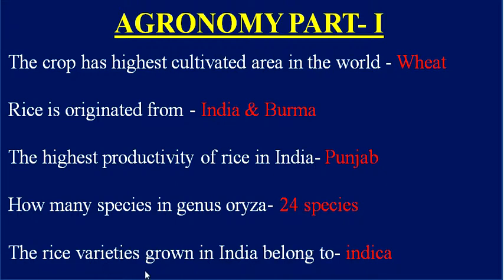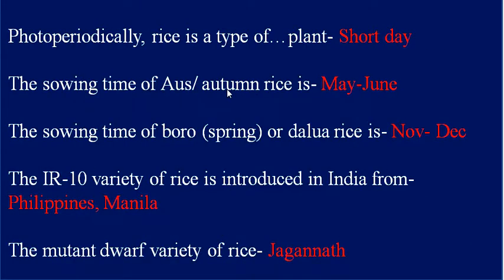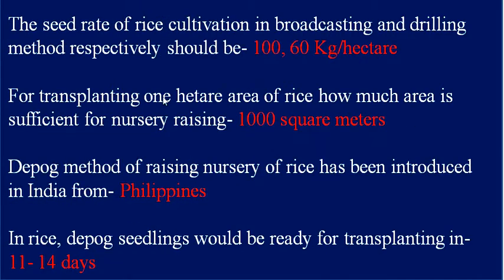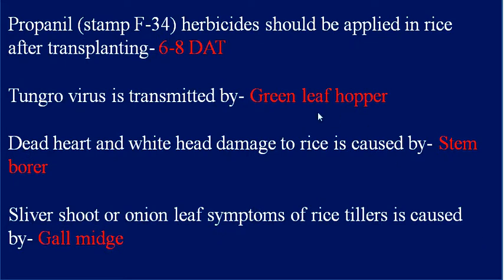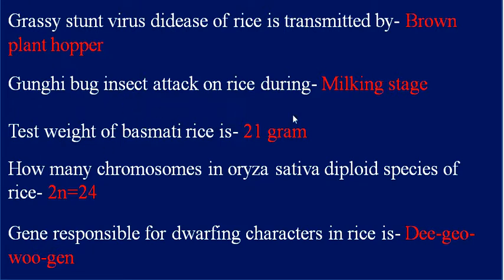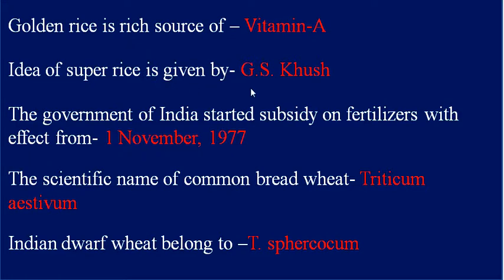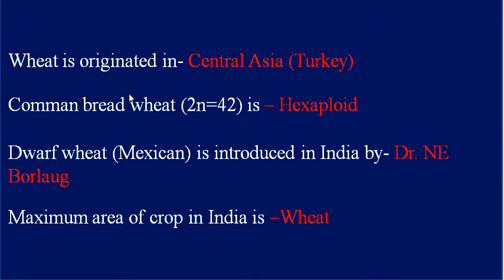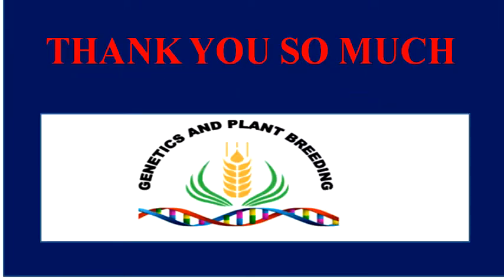JRF Agronomy | Agriculture question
ICAR-JRF AGRONOMY PART-I (40 QUESTIONS)with Agri. Ganga Academy.